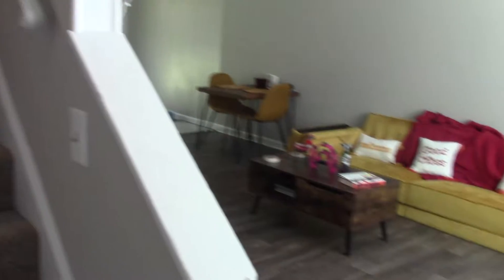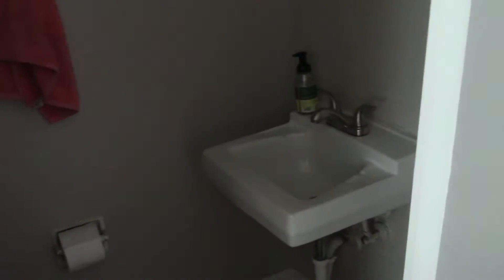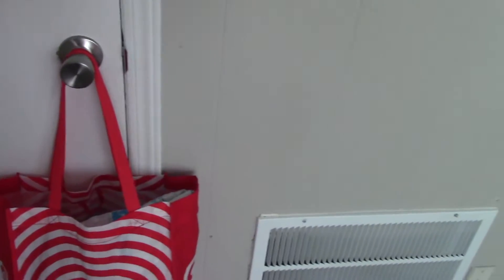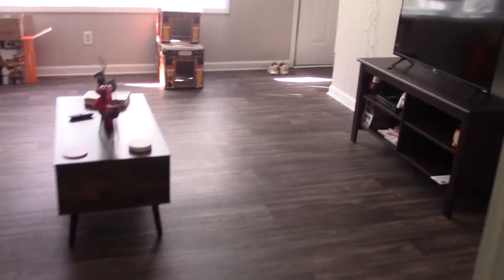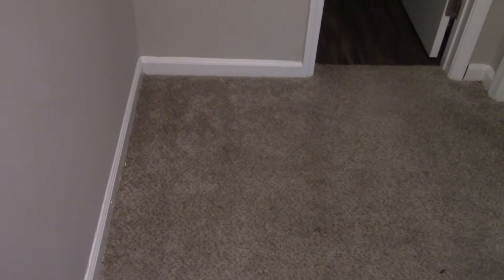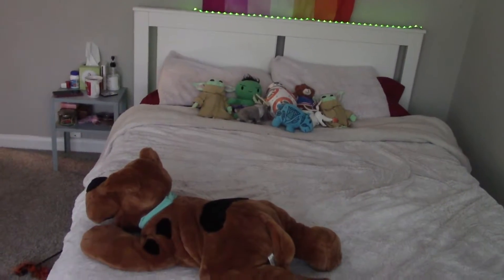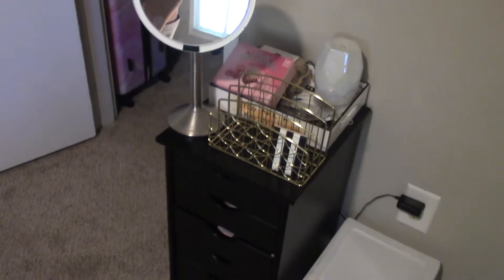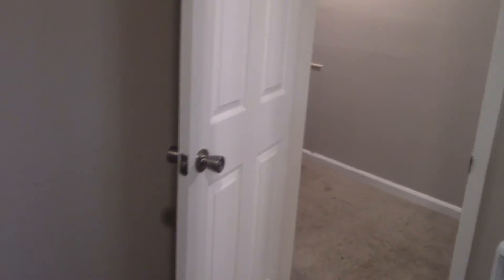ATL Apartment Tour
Hi gang, today I am showing you around my new Atlanta Apartment! This is a 2 bedroom, 1.5 bath townhome in West Atlanta. Not everything is set up (of course). Let me know what you think!